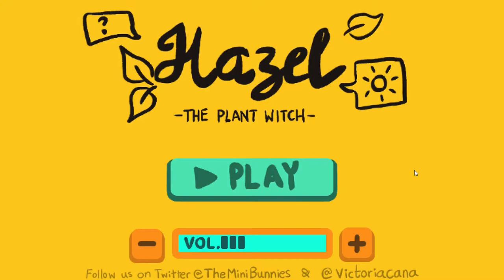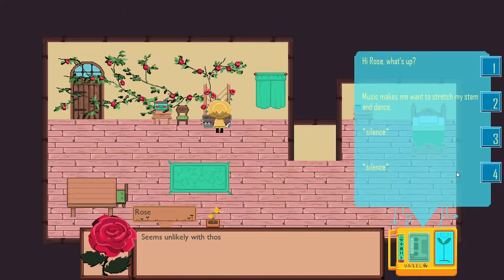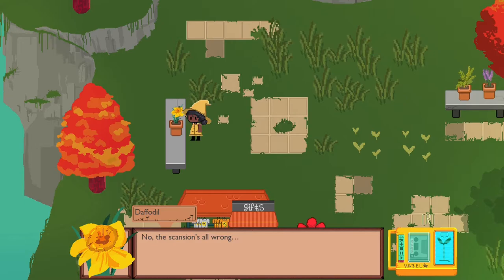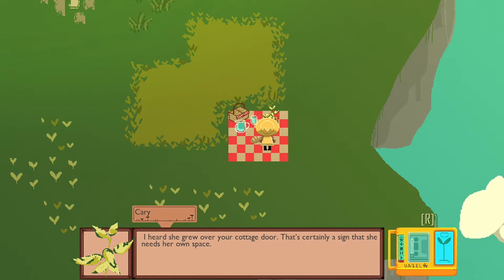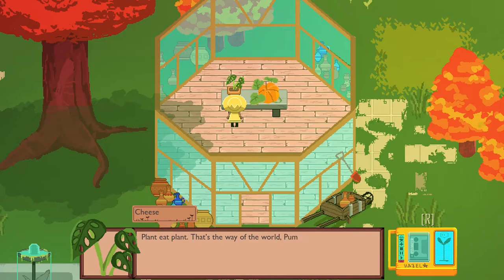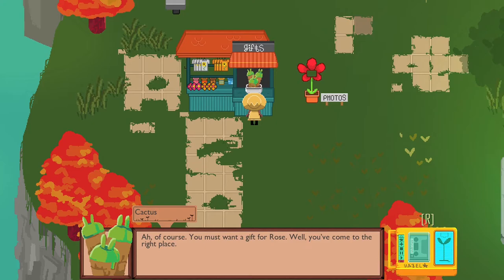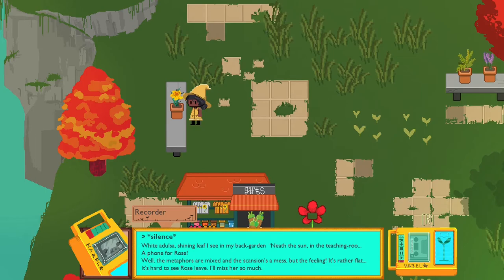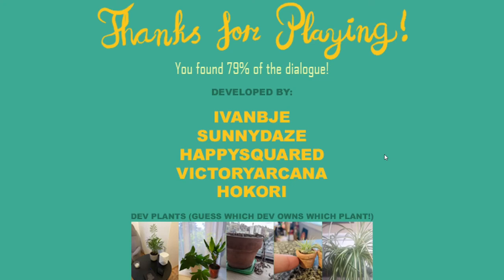Branching Conversations - Hazel the Plant Witch [Let's Play]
Talking to plants with an innovative dialogue system!

Here are websites where you'll find me:
Twitch (follow for live streams of the games I play!)
Twitter (follow for video updates and stream notifications!)

About this game:
People say talking to plants helps them grow. Hazel knows better. Most plants can't understand human speech. Luckily, Hazel is a brilliant techno witch who has made a gadget that will help her communicate to plants! By listening to plants, Hazel can record what plants are saying to her. This way, she can replay that dialogue to other plants and have a real conversation with a plant in their own language! Can Hazel overcome the limitations of speaking in pre-recorded messages and help her plant friends out?